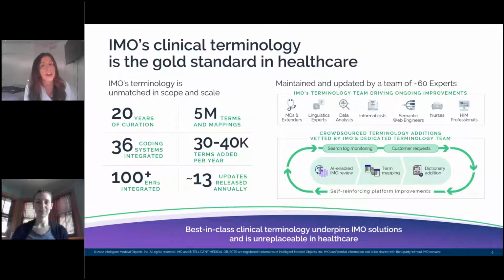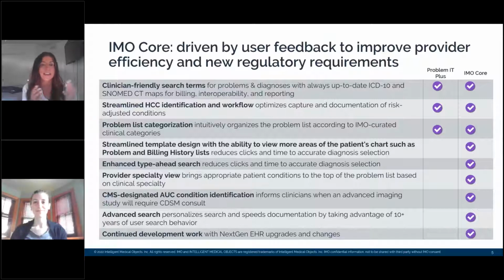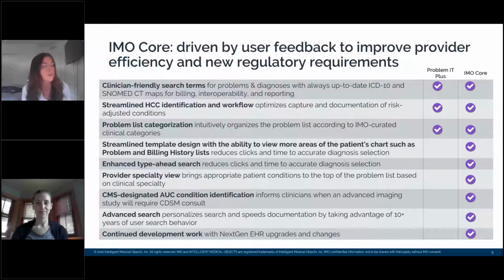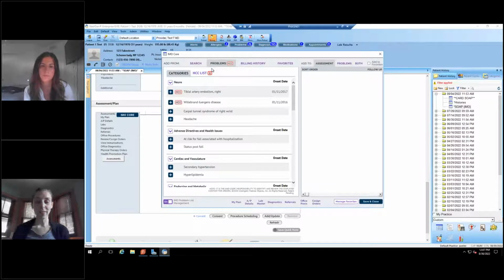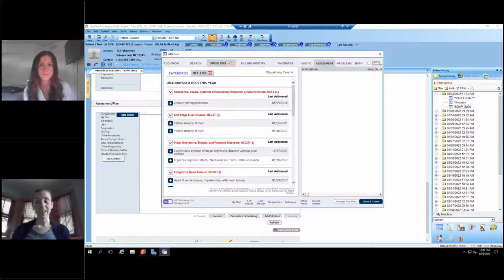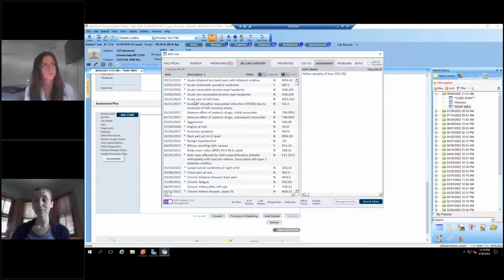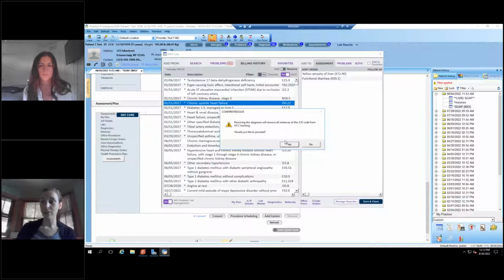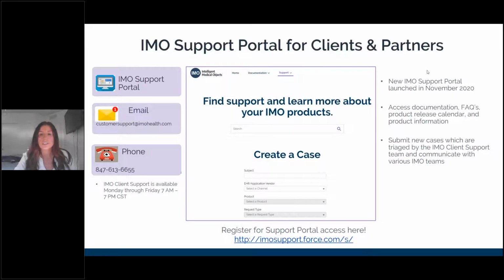IMO Core in NextGen – Benefits and Q&A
Join IMO’s Jo Mazza and Johanna Weiler for an on-demand webinar as they cover:

-How IMO Core can help promote your organizational strategies
-Why documenting with IMO Core’s increased specificity is crucial for billing and reimbursement needs
-The process of logging a support case and viewing resolution notes in IMO Core